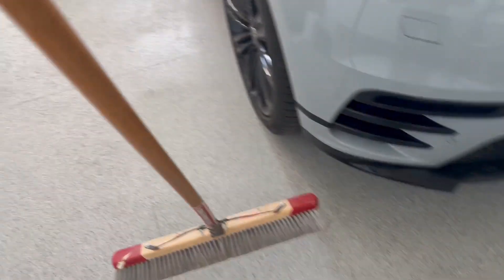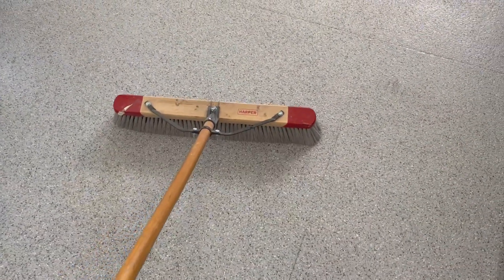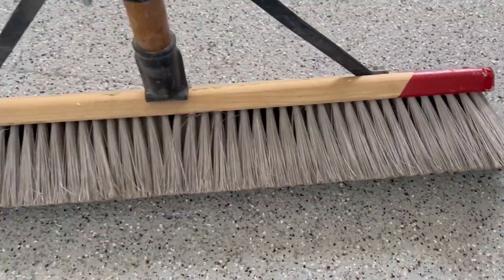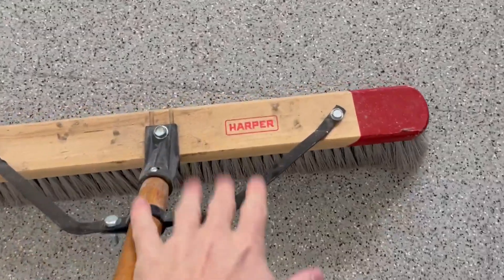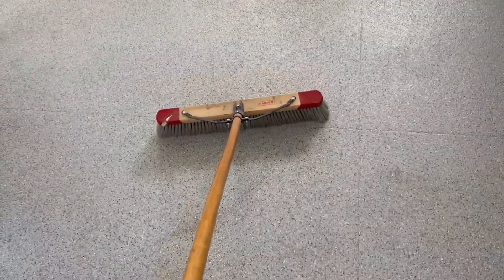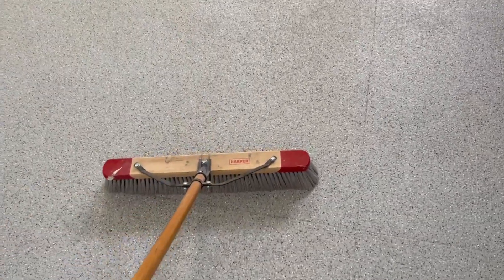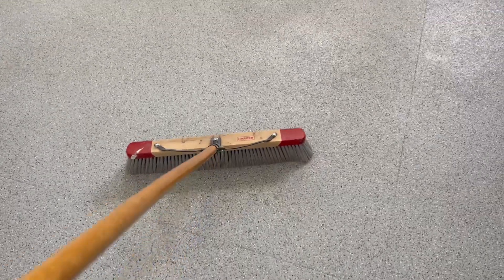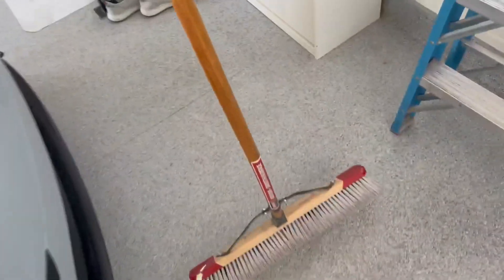Harper 20201014 24 in Premium Indoor Smooth Surface Push Broom Review, BEST LARGE BROOM